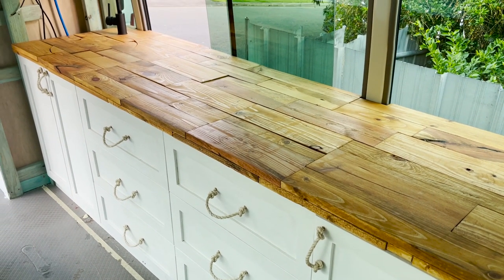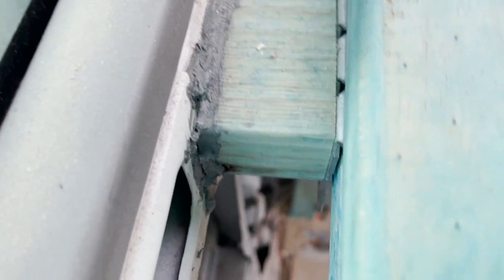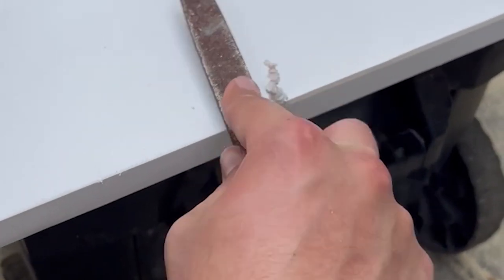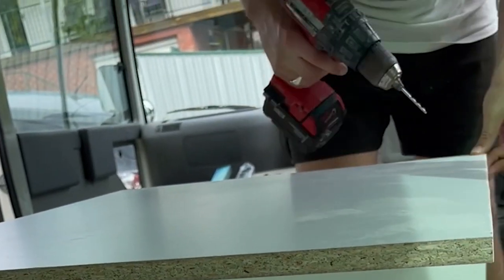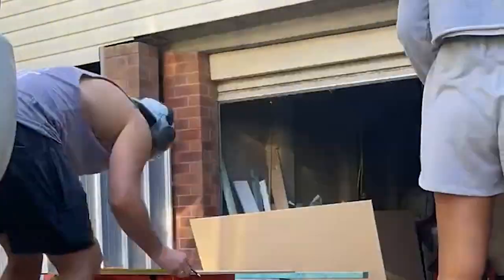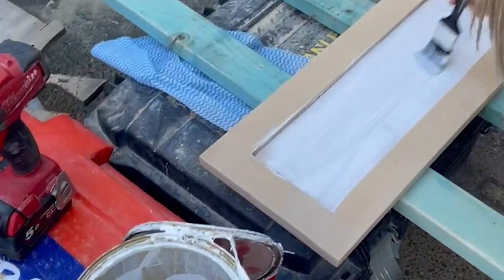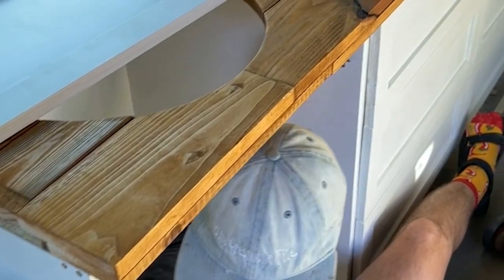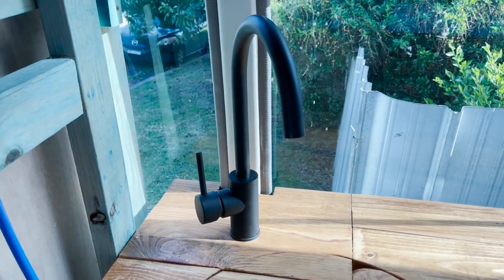Bus Build - Part 2 | Kitchen/Bed Frame/Seating | Toyota Coaster Conversion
Follow along as we document the process of converting our 2004 Toyota Coaster into our home!

Part 2 – Bed frame, kitchen & bench seats

(We had not planned on making a YouTube channel when we started our build, so the footage in our first few videos is filmed terribly lol this will be corrected from Part 3… thanks for watching guys!)